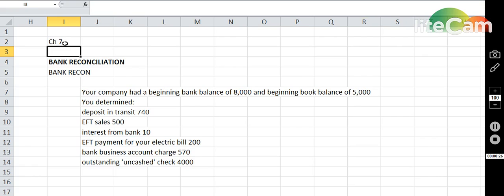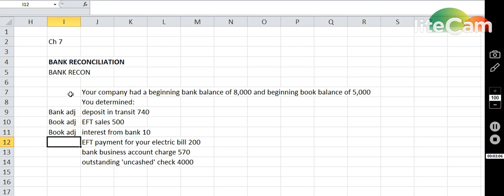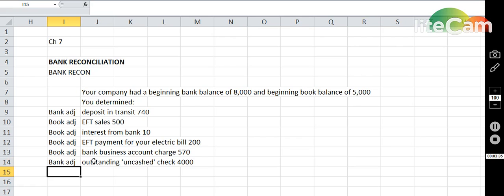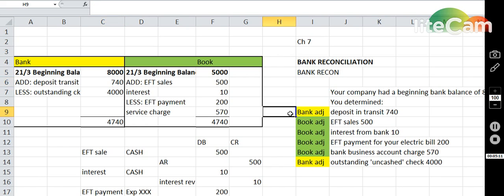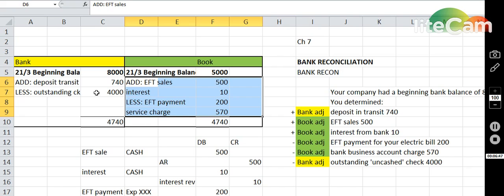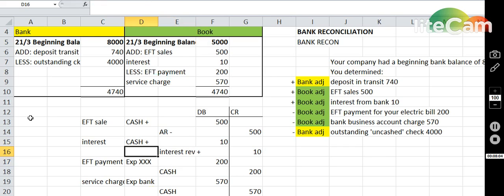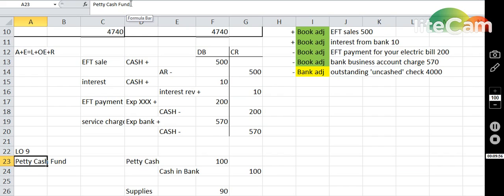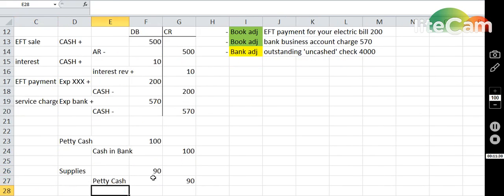Ch 7 Bank Recon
Review of class lecture